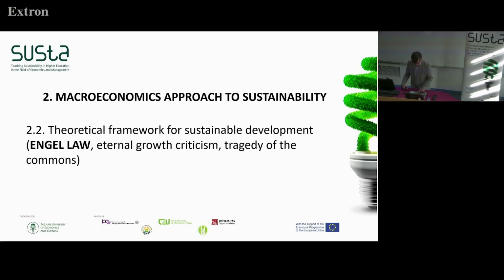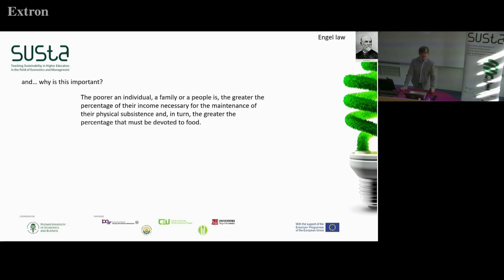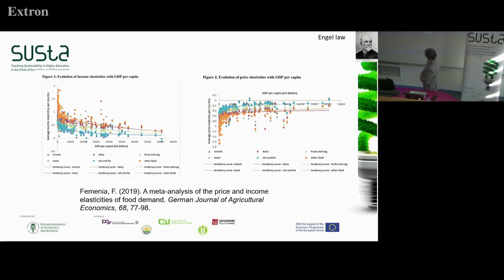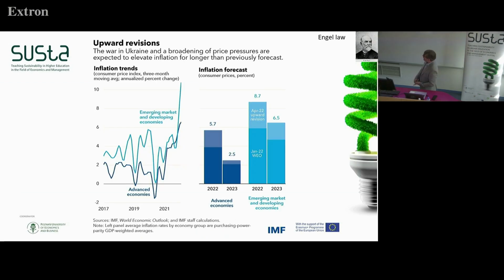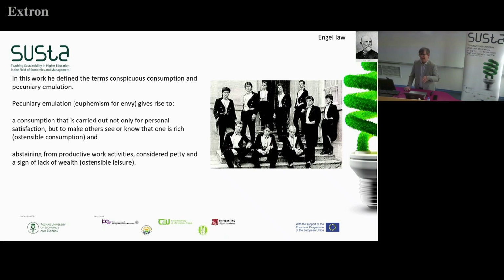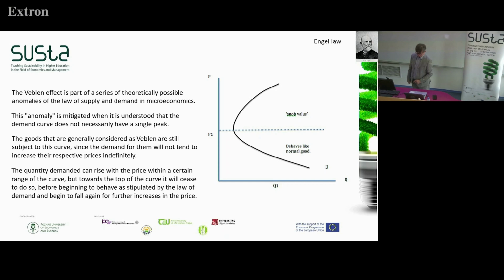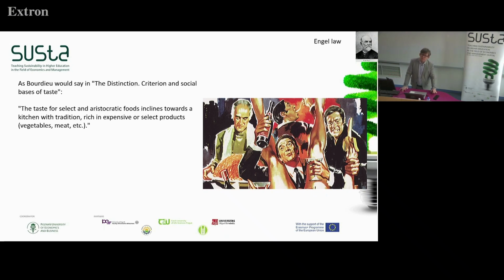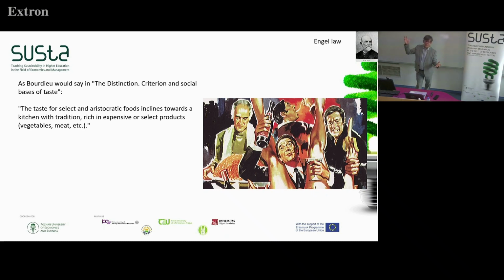Lecture 6. Theoretical framework for sustainable development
E-learning is a more and more common tool used in education as it helps to develop skills and knowledge regardless of the physical presence at face-to-face lectures. This is why the SUSTA+ project prepared videos about Teaching Sustainability.

We are convinced that giving lectures in front of real students makes the videos more real, more dynamic, and more interesting than recording them without the audience. That is why the videos are recorded not in a studio but in a real teaching context.

These videos (e-learning) are one of the outputs of the SUSTA+ project (O5) that complement other outputs (O3, O4) and are recorded during Summer Course in Prague (Sep 2022).

All partners of SUSTA+ projects have participated in preparing the content of classes, presentations, some exercises, and other materials for the lectures. Secondly, all partners deliver lectures, altogether 30 teaching hours.

Lectures are given by university staff from the following institutions:
• University of Zagreb
• Czech University of Life Sciences Prague
• University of Szeged
• Poznan University of Economics and Business
• Slovak University of Agriculture in Nitra
• University of Miguel Hernandez

The content of these videos refers to:
• Introduction to sustainability
• Macroeconomics approach to sustainability
• Sustainable business strategies
• Sustainable consumer behavior